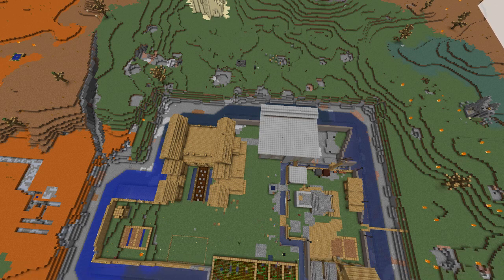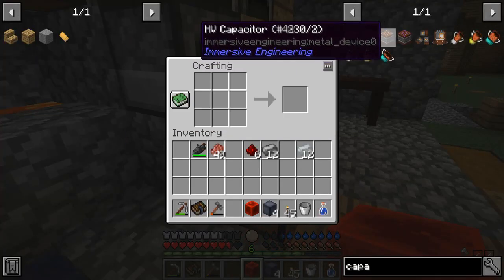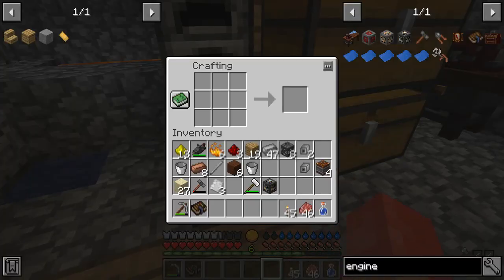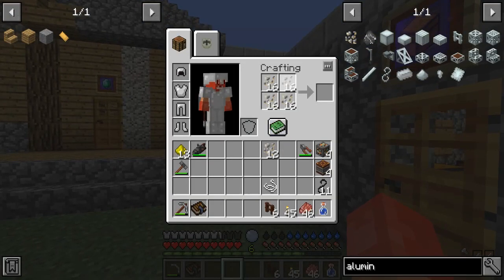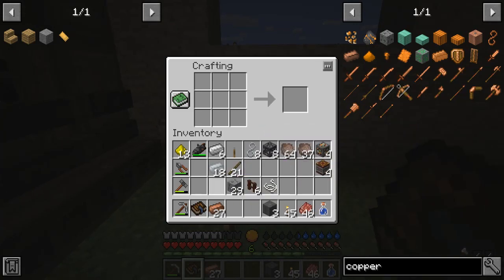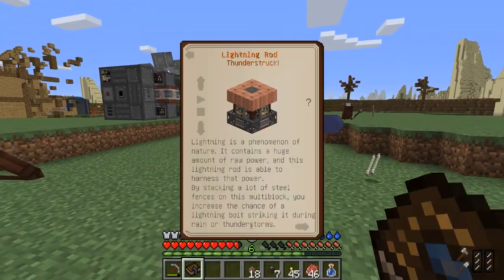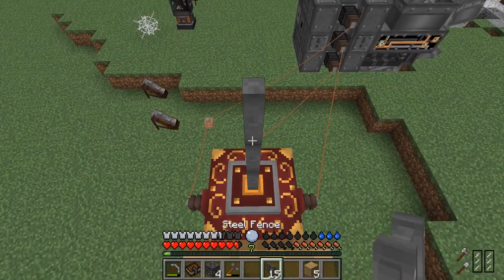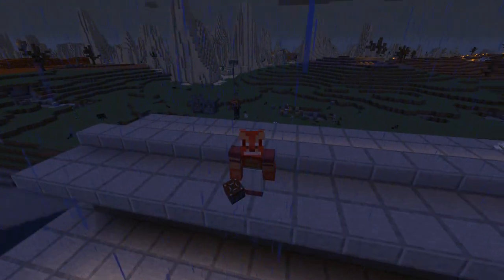Dangerous Lightning EXPERIMENT! (Minecraft Apocalypse)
Play Apocalypse Mod Pack: Coming soon